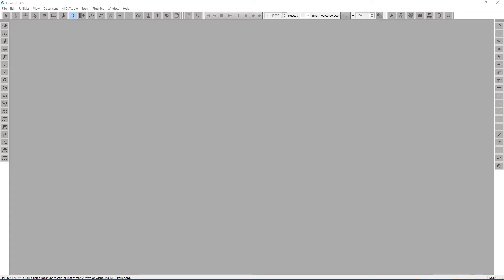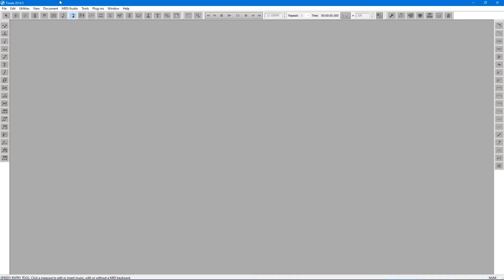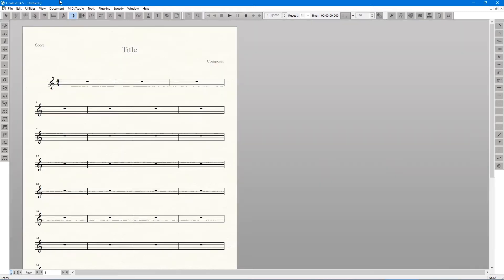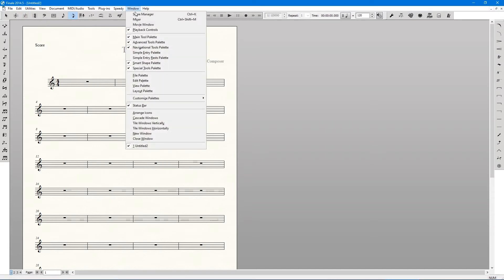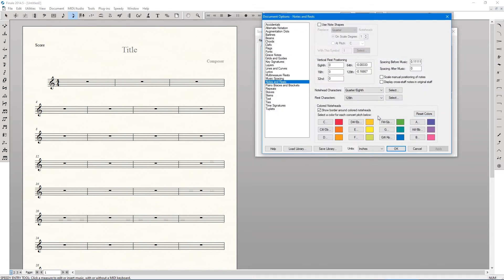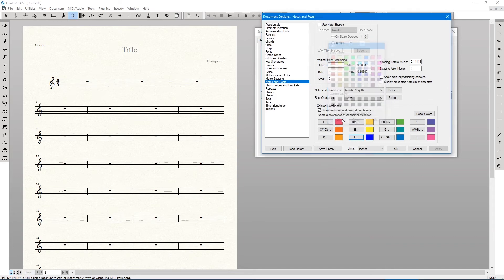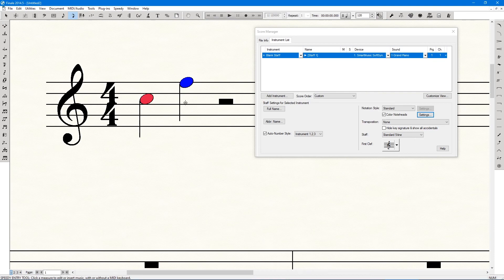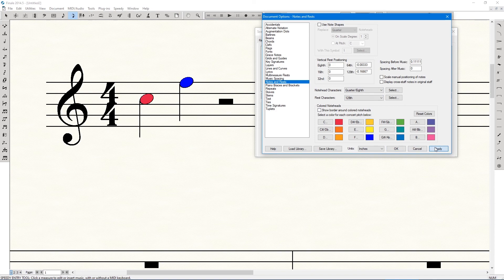How to create colored noteheads in MakeMusic Finale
Ever need to change the colors of your noteheads?  Here's how!

Have questions about how to do something in Finale?  Let me know, and I'll make a video!